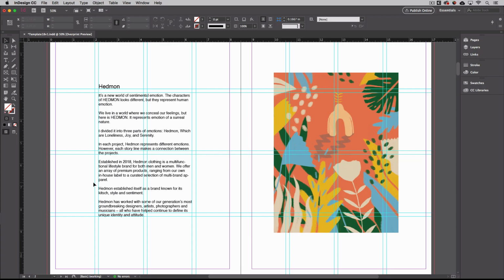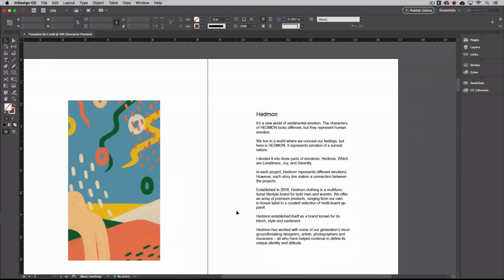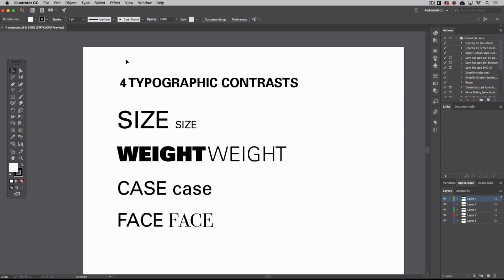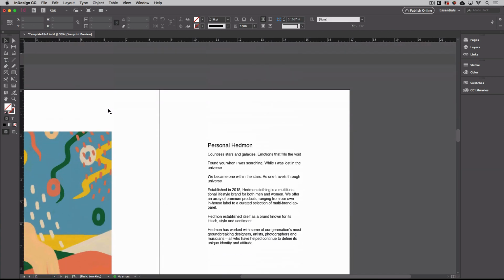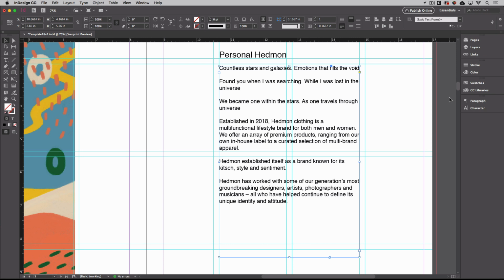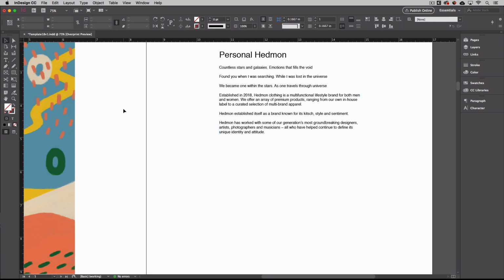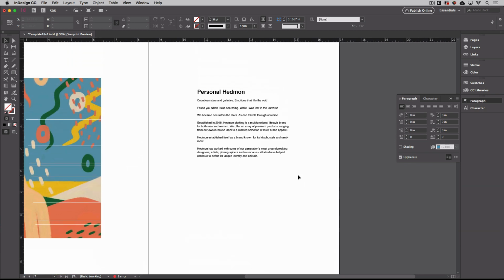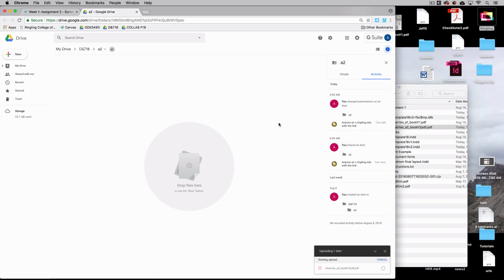Design & Type - Assignment 2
Paragraph